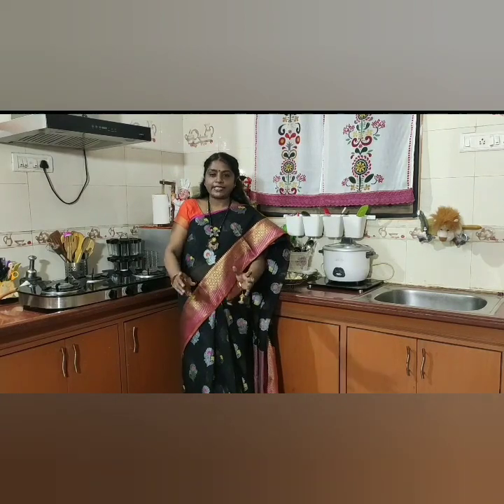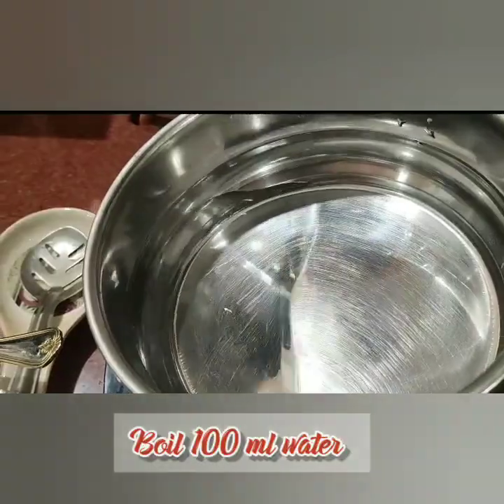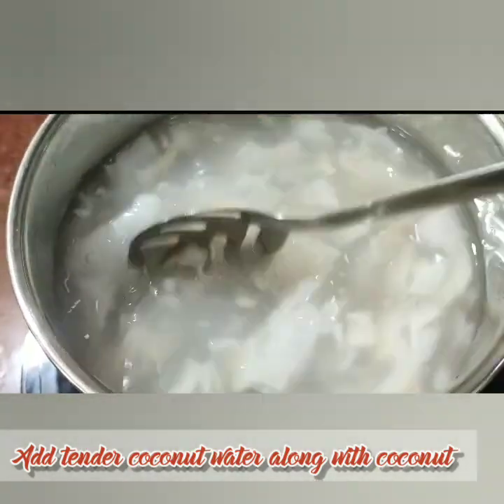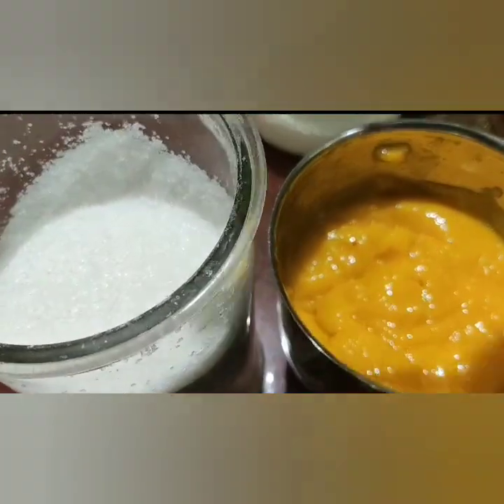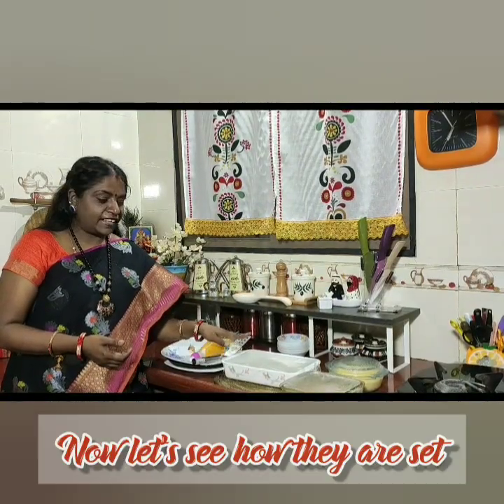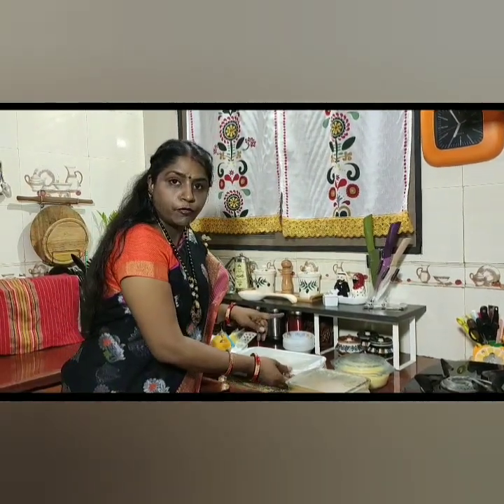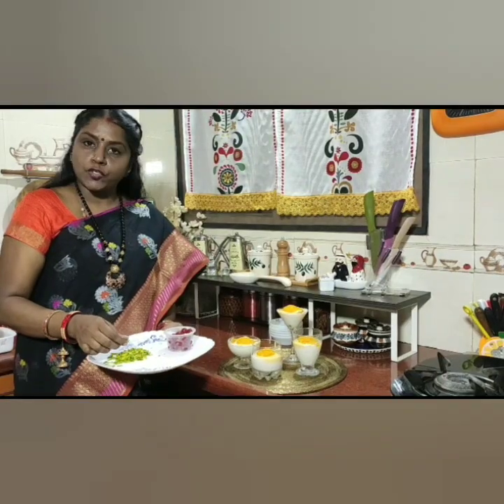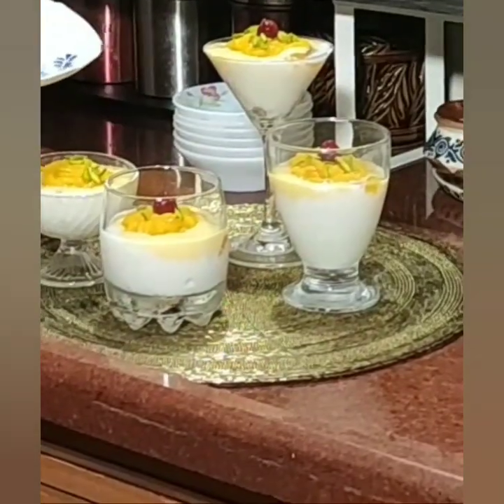Tender coconut and Mango Delight || Saree challenge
Tasty tender coconut jelly layered with mango jelly, garnished with mango puree and chopped pistachio. A simple recipe with refreshing taste of the season.

Watch my friends too attempt the SareeChallenge